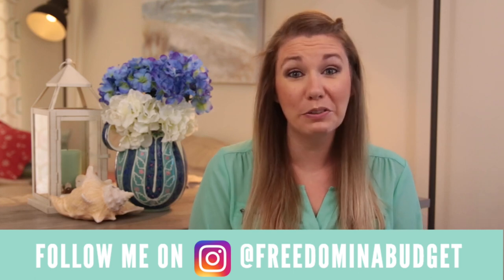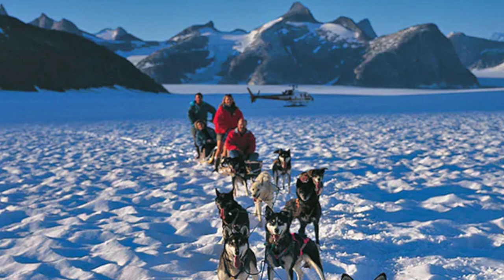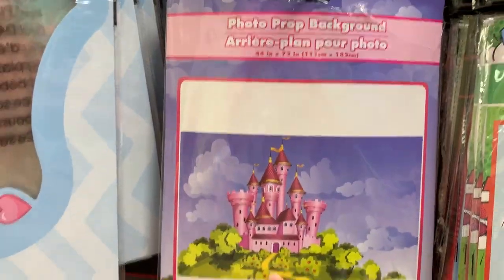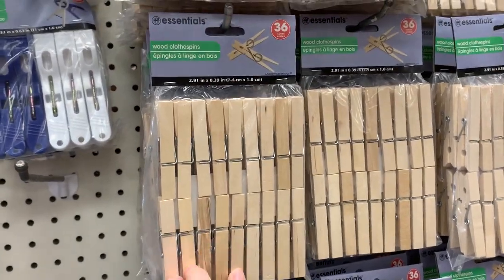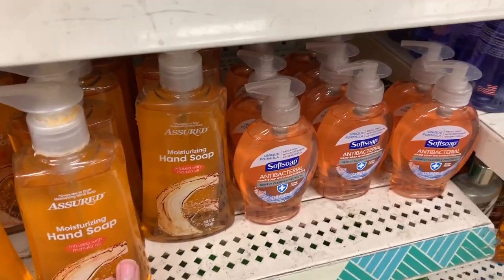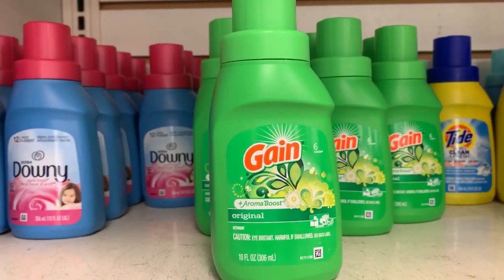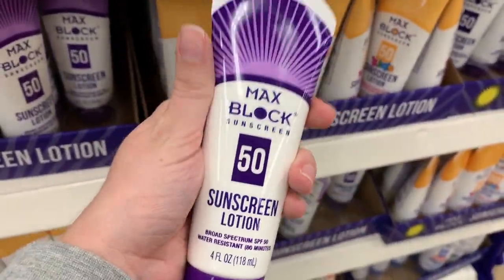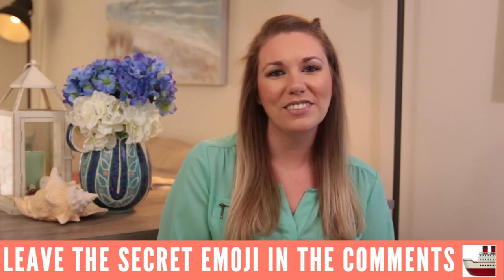Cruise Shopping at the Dollar Tree!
Today I'm teaming up with my friend Sarah aka BUDGET GIRL to share our favorite cruise items from the Dollar Tree!

$5 Vacation Budget Template on my Etsy Shop

TEAMI Blends Tea: I have recently fallen in LOVE with this weight loss tea and brand new skincare line, check out their website and you can use my code!

Products and services I love and recommend:
*Sign up for a Capital One 360 Checking or Savings account. If you use this link you will receive a $25 bonus!
* Built Bars are amazing protein bars that are only 3 Smart Points on WW!

Equipment I use/recommend:
Camera I use
Memory Card
Computer I recommend

If you click on the link and make a purchase I will receive a small percentage of that sale at NO extra charge to you. However, you are under no obligation to buy anything I ever mention in a video.